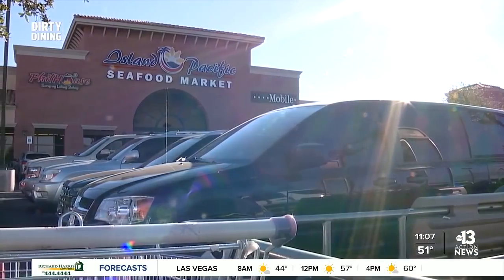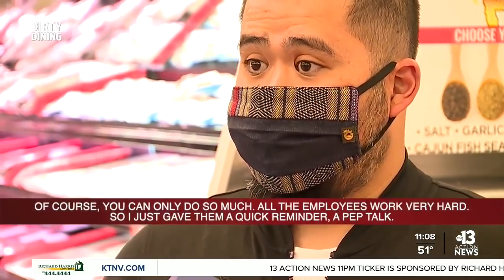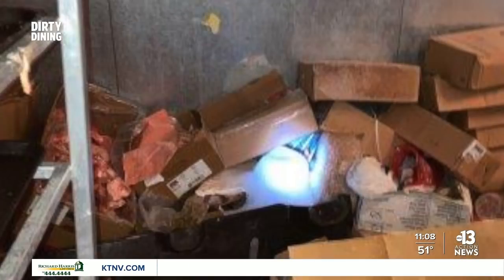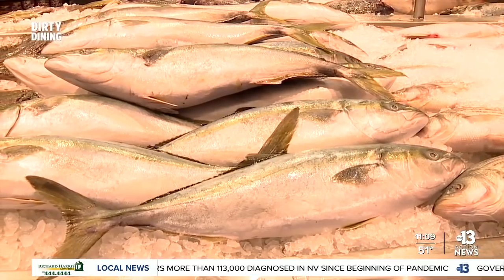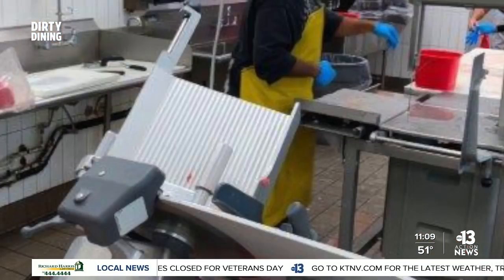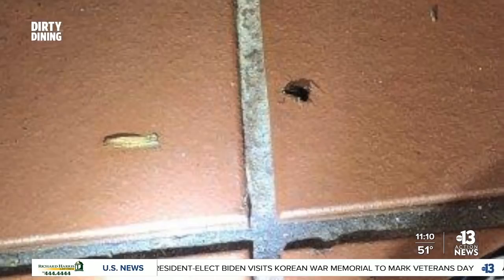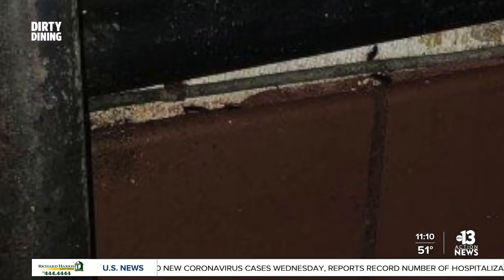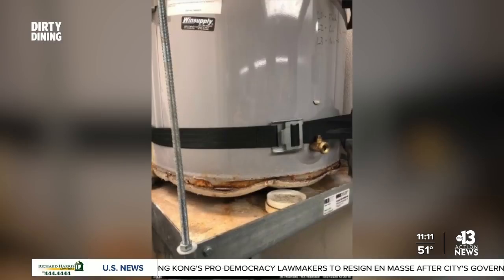Island Pacific Seafood Market, Soho and more on Dirty Dining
Blood spatter is the type of thing you should only find at a crime scene, but in this week's Dirty Dining health inspectors found more than a splatter at a local seafood market.